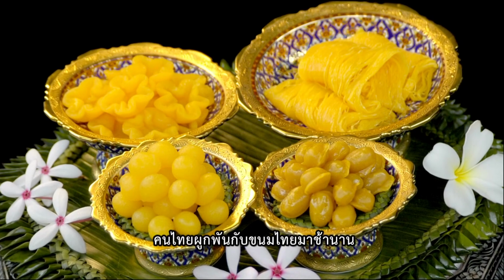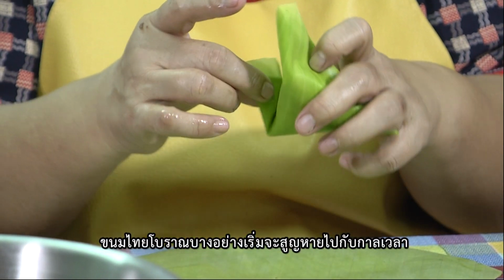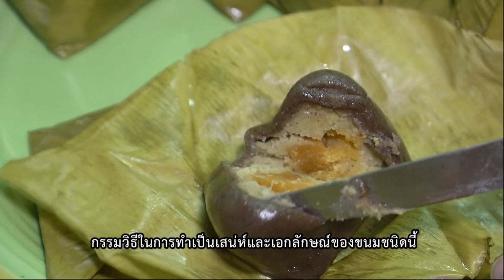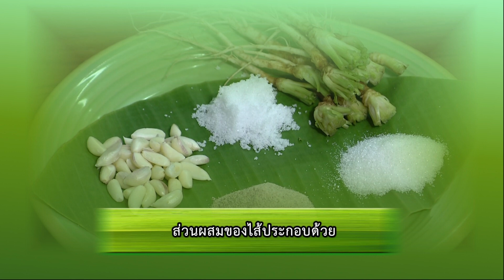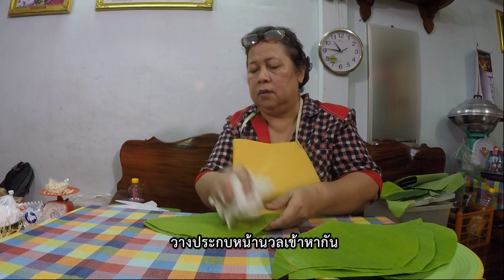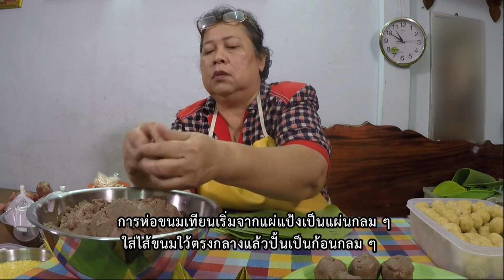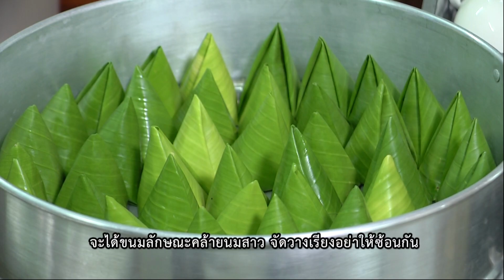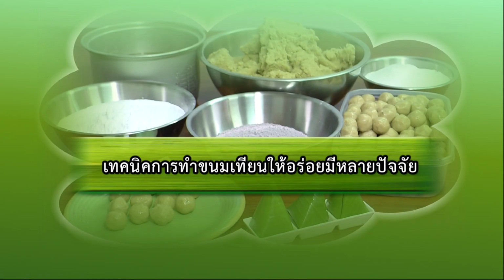◣ มสธ.◢ Hello English ตอน ขนมเทียน,เทคนิคการสอนสำเนียงภาษาอังกฤษ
การทำขนมเทียน-เป็นขนมไทยโบราณทำด้วยข้าวเหนียวดำ-ขาวมีใส่ไส้ด้วยถั่วพริกไทยกระเทียมปั้นเป็นก้อนแล้วห่อด้วยใบตองซึ่งใช้ศิลปะในการห่อรวมถึงเทคนิคการนึ่ง นึ่งประมาณ25นาที/คุยกับครูสอนภาษาอังกฤษ

ผู้ดำเนินรายการ
กฤษณ์  ไตรรัตน์ /ทศธรรม  เปี่ยมสมบูรณ์

วิทยากร
รศ.ดร.ศิตา เยี่ยมขันติการ
อาจารย์ ดร.จิตต์ศุภางค์
สุธวัลย์ เสือเอก
พชร สายเพ็ชร

ผลิตรายการโดย
สำนักเทคโนโลยีการศึกษา
มหาวิทยาลัยสุโขทัยธรรมาธิราช (มสธ.)
Sukhothai Thammathirat Open University (STOU)
ติดตามรายการดี ๆ ของทาง ◣ มสธ.◢ ได้ที่
➋ Facebook และ YouTube ▸ STOU CHANNEL
▸ STOU CHANNEL [ Educational Channel for All ]